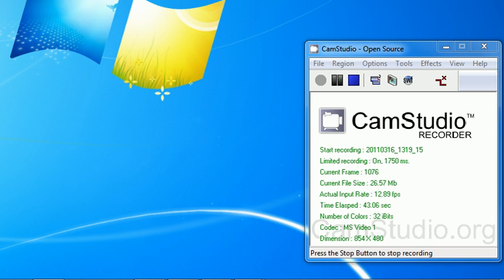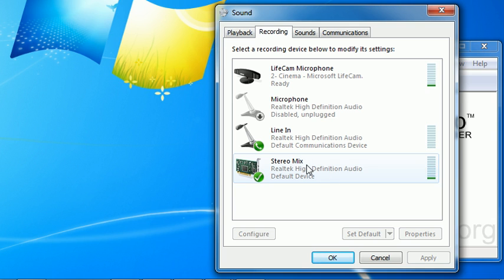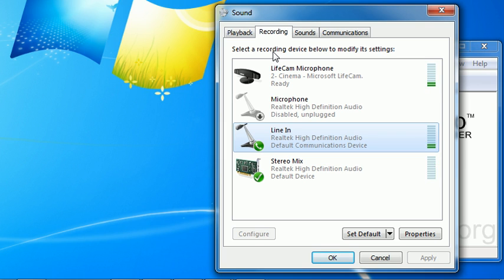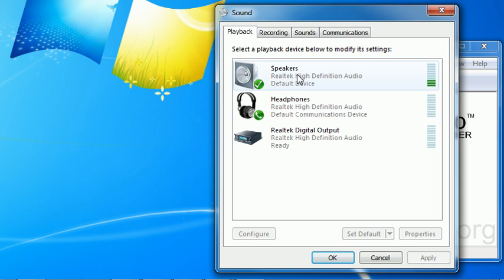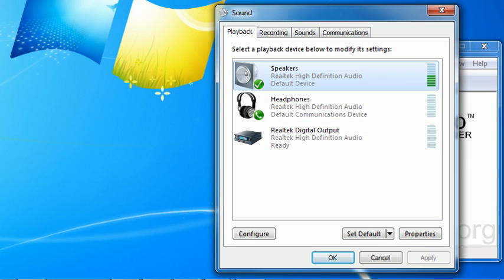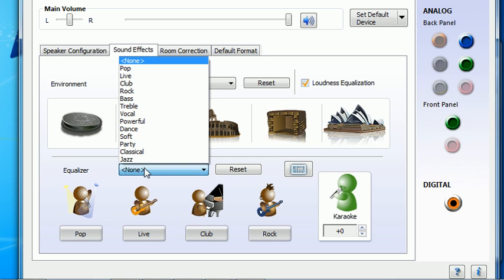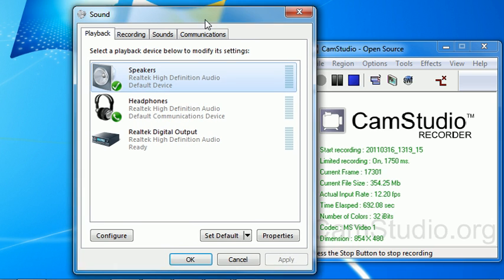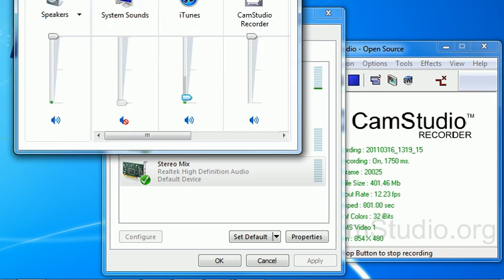Recording Speakers AND Mic Using Stereo Mix in Windows 7 with CamStudio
NOTE: I recently found a new solution that replaces Stereo Mix with a "Virtual Audio Cable" - it is called "VoiceMeeter" - very cool - find it and watch this video for how to use it and this playlist

Get 2010 Microsoft C++ libraries from here to solve the MFC100.dll missing error if you get that during installation:
Please comment and rate this! This question is perhaps one of the most often asked in the past on the XP systems. Here is how to do it in Windows 7. I have a RealTek HD Audio sound card, but the settings should be similar across any Windows 7 audio system, as they all share the new Windows 7 audio sub-systems. A transcript of this video is available to get my newsletter and read more articles. I actually reply to all comments, so please do leave one, even if only to say, "Thanks!"

Here is a text-rundown by a viewer David of his steps:

I am running a Windows 7 Ultimate OS on a Gateway DX4300 64-bit desktop PC.  My audio device is a built-in Realtek High Definition sound card.

What I did to configure the "mic and speakers at the same time" was ...

 - In CamStudio V2.7, select the "Record audio from Microphone" setting set in the Options menu.

 - In the Windows Sound Control Panel, select the Playback tab and select Speakers as your Default Device

 - In the Speaker Properties, Levels tab, adjust levels of speakers and mic (start at 100 and adjust downward if, say, feedback problems occur)

 - In the Speaker Properties, Advanced tab, select the sample rate (24 bit, 44100 Hz)

 - In the Windows Sound Control Panel, select the Recording tab and select Stereo Mix as your Default Device, and FrontMic (e.g., for my configuration) as your Default Communications Device

 - In the FrontMic Properties, Levels tab, adjust levels of mic to 100 and boost to +20.0 dB (again, adjust downward if feedback problems occur)

 - In the FrontMic Properties, Advanced tab, select the sample rate (2 channel, 16 bit, 44100 Hz)

 - (Optionally) In the FrontMic Properties, Listen tab, check the Listen to this device checkbox (unless if causes too much echo/feedback)

 - In the Stereo Mix Properties, Listen tab, Playback through this device dropdown, select eother Default Playback Device, or Speakers (Realtek High Definition Audio, for my configuration)

 - In the Stereo Mix Properties, Levels tab, adjust levels of Stereo Mix to 100

 - In the Stereo Mix Properties, Advanced tab, select the sample rate (2 channel, 16 bit, 44100 Hz)

Just to clarify a few things since I'm seeing posts with similar problems: Like I said in the tutorial, this doesn't work for everybody, but it does work for many. Let's see why yours is not.

First, you MUST have the analog speakers (NOT Headphones) selected as the output device, as Stereo Mix derives its signal from that. If you don't have analog speakers to plug in, plug in your headphones into the analog speaker jack. ASIO4ALL is not going to work here. It has to use the Windows audio subsystem, which ASIO4ALL is a replacement for.

Second, you do not make the mic the default, you make stereo mix the default recording device. THEN you go to the microphone properties, and to the LISTEN tab, and check the box, selecting your analog speakers as the device you are sending it to. That is the magic secret. Remember, Stereo Mix only gets its signal from the analog speakers. It cannot be tricked to get the audio from elsewhere.

Third, you can, however, listen to the output of Stereo Mix through an alternate output by using the LISTEN tab again, but checking the box and selecting the other output as where you are sending the signal. This is only useful if you are not concerned about the delay/latency that occurs.

I cannot imagine a scenario where ASIO4ALL is included in this routing arrangement. If you figure something out, I'd like to know about it, and I'll make a tutorial on it OR feature a tutorial made by you.

There you have it!  Cheers!